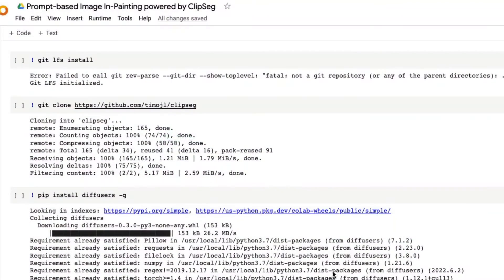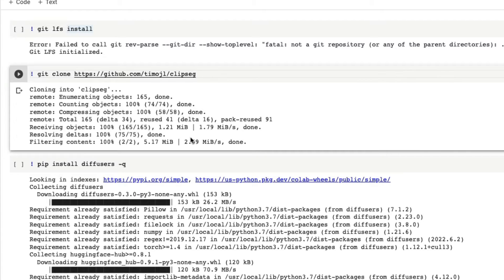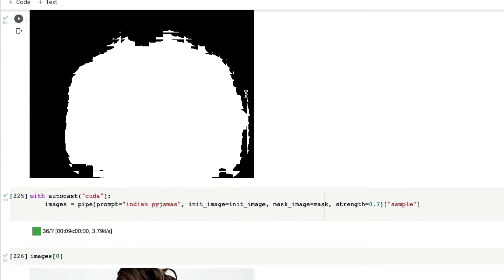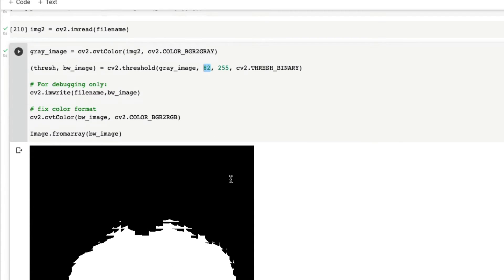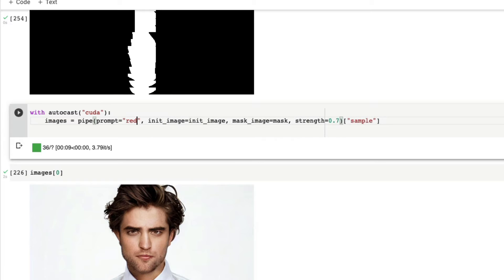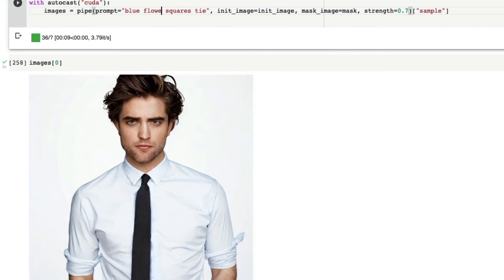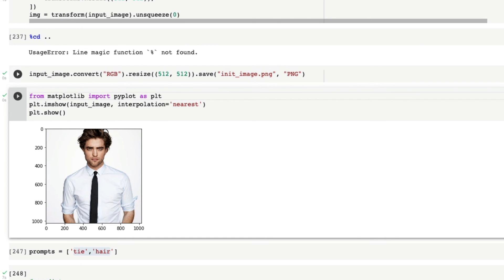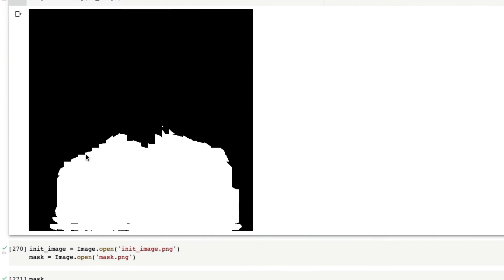Stable Diffusion Prompt-based InPainting - Txt2Mask to change hair color, fashion - Part 1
In this tutorial, We're going to learn how to build a Prompt-based InPainting powered by Stable Diffusion and ClipSeg. It's quite an interesting project for me that just started as an idea and became a fully functional project.

It's currently a notebook based project but we can convert it into a Gradio Web UI.

It takes 3 mandatory inputs.

1. Input Image URL
2. Prompt of the part in the input image that you want to replace
3. Output Prompt

There are certain parameters that you can tune
1. Mask Precision
2. Stable Diffusion Generation Strength